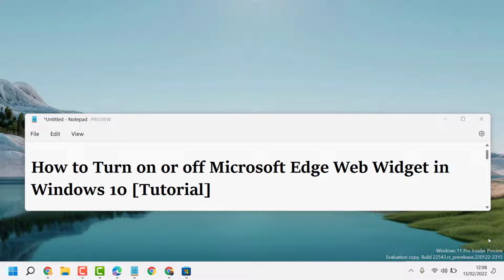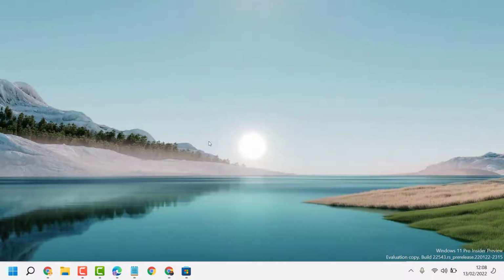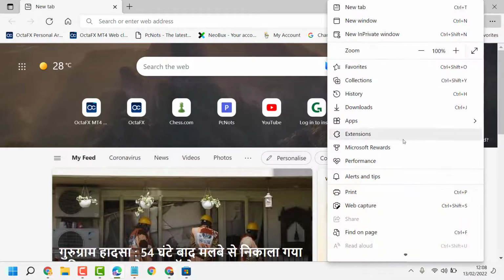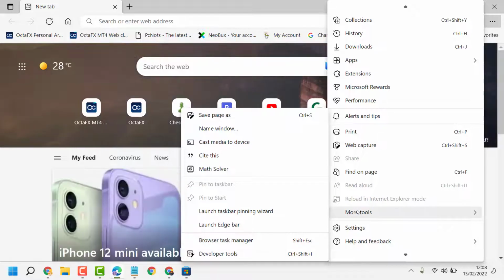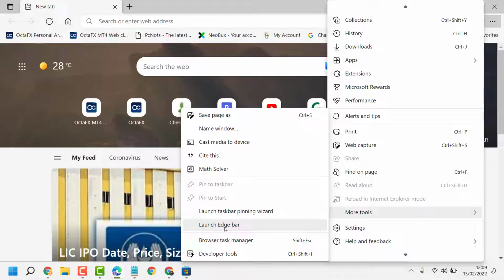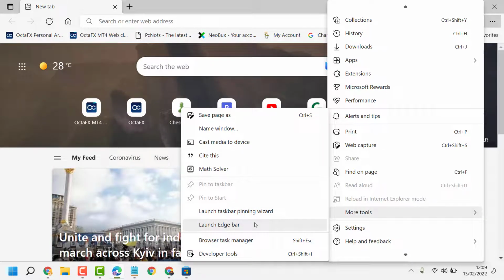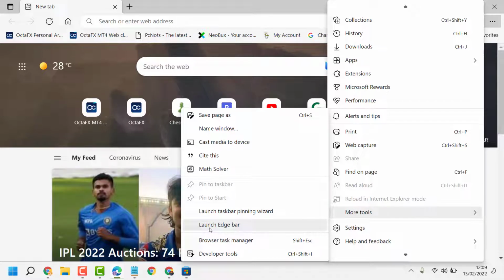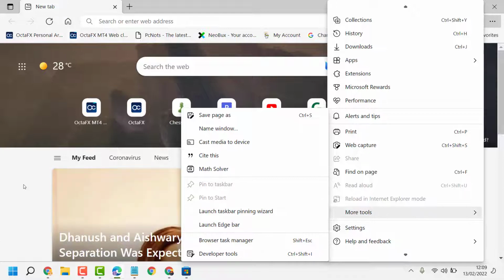How to Turn on or off Microsoft Edge Web Widget in Windows 10 Tutorial